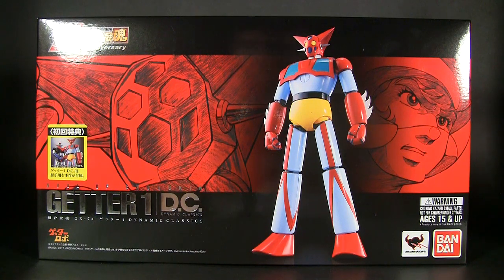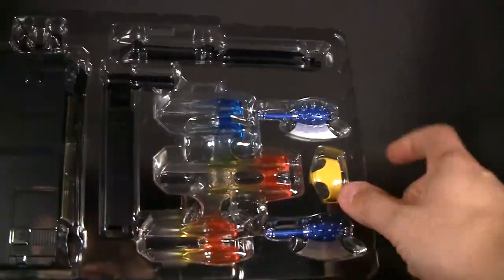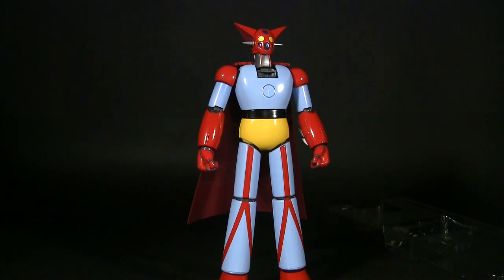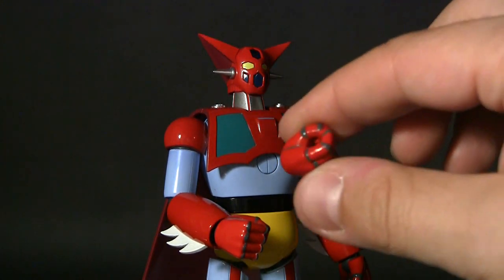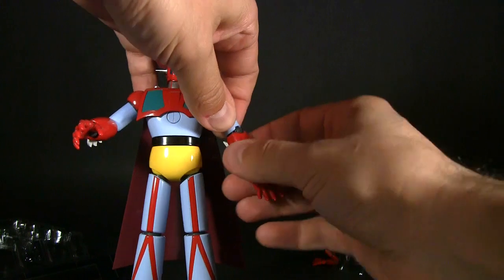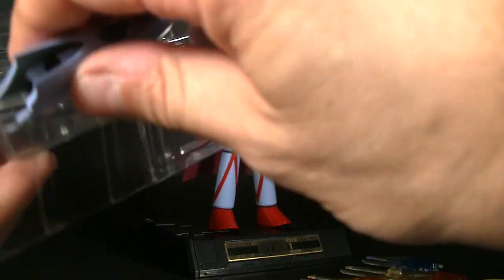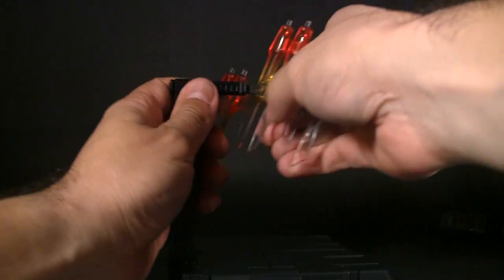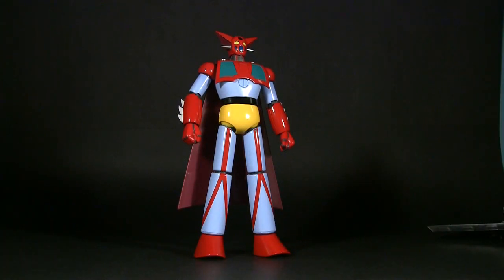Soul of Chogokin GX-74 Getter 1 Dynamic Classics diecast robot figure review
This video is intended for view by adult collectors. These are not toys. Anyone under 13 should leave.

The Dynamic Classics Getter 1 means you can re-create scenes from the film "Great Mazinger vs. Getter Robo"! This re-designed figure comes sixteen years after the first GX-06 Getter 1 figure was released. It incorporates all-new features based on the latest toy technologies!

The 180mm diecast figure includes optional face parts, 4 pairs of optional hands, the Getter Wing, 2 Getter Tomahawks, a stand, 2 stand support arms, a nameplate, Getter Machine catapult stand, Getter Machine flight stand, Eagle, Bear, & Jaguar Machines, optional waist armor, and optional chest armor.
Product Features

    7.10 inches (18cm)
    From Getter Robo
    Made of ABS, PVC and die-cast
    Highly poseable action figure
    Wide array of interchangeable parts and accessories

Box Contents

    Getter 1 figure
    Optional face parts
    4 Pairs of optional hands
    Getter Wing
    2 Getter Tomahawks
    Stand
    2 Stand support arms
    Nameplate
    Getter Machine catapult stand
    Getter Machine flight stand
    Eagle Machine
    Bear Machine
    Jaguar Machine
    Optional waist armor
    Optional chest armor.